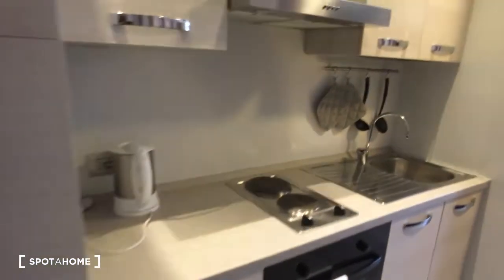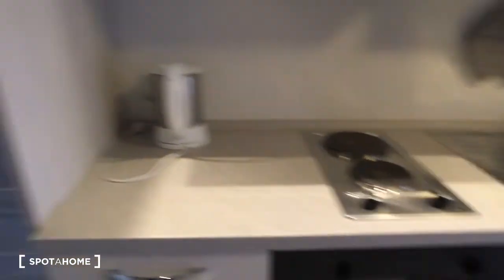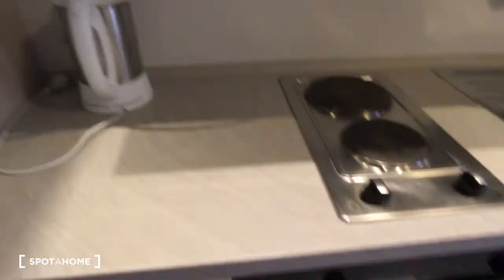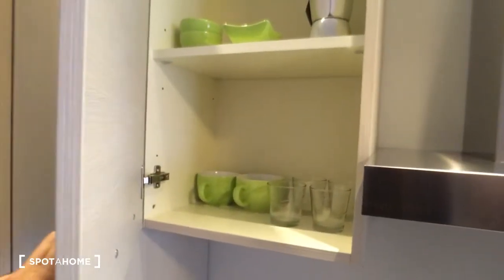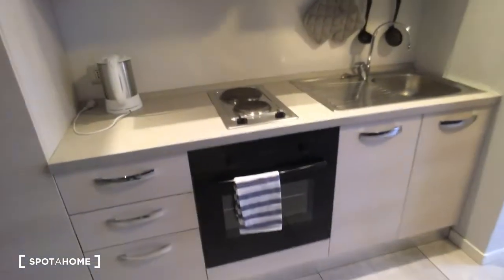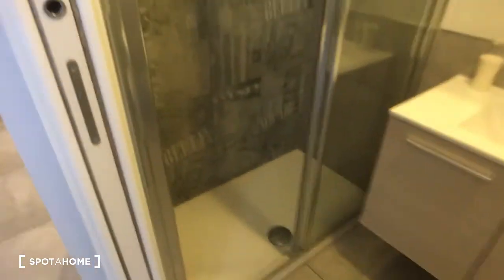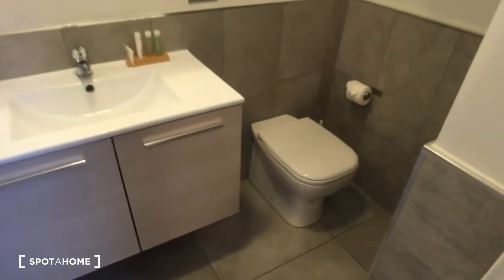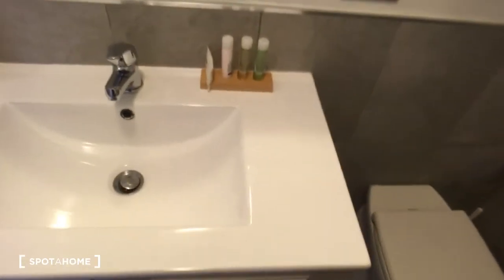Stylish studio apartment for rent near Politecnico di Milano - Spotahome (ref 144599)